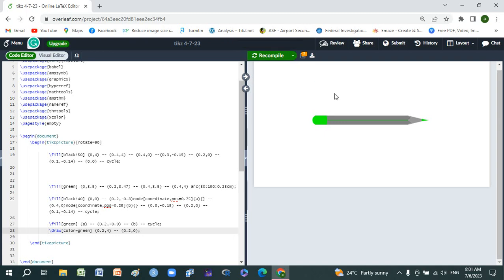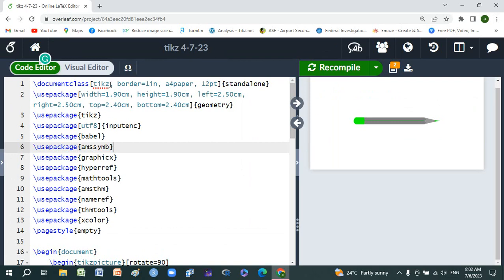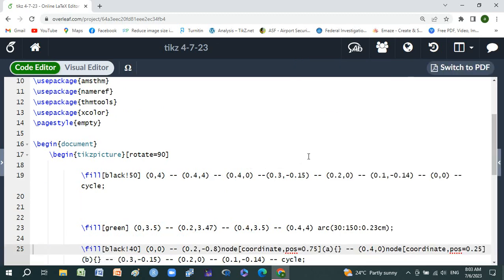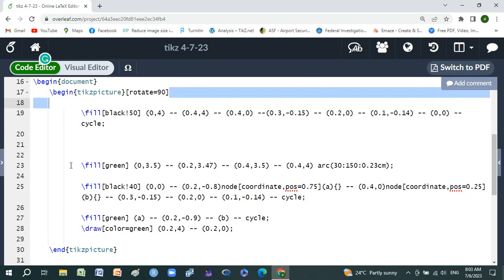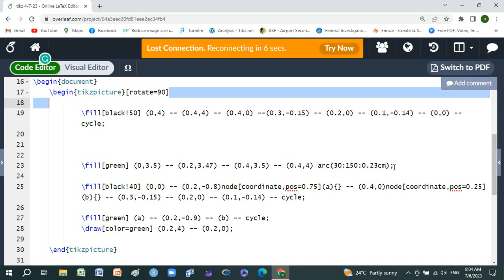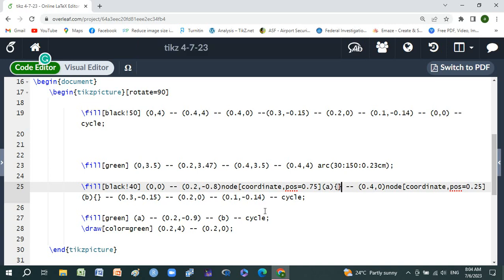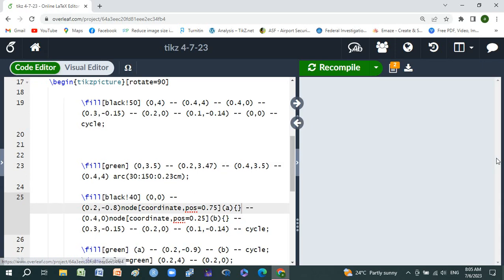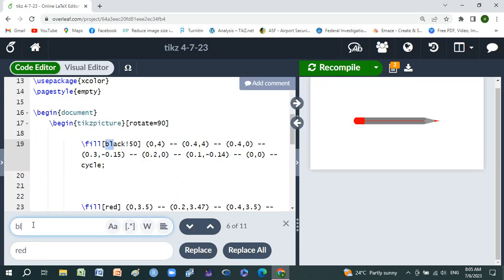How to Make LED Pencil in LaTeX | Draw Pencil with Colors | LaTeX Overleaf Tutorial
Learn how to draw a colorful LED pencil using LaTeX with the TikZ package in Overleaf! In this step-by-step tutorial, we create a beautiful pencil illustration, apply vibrant colors, and explain every part of the TikZ code. Whether you're a beginner or a LaTeX enthusiast, this video will help you enhance your drawing skills in LaTeX!

👉 What you'll learn in this video:

How to use TikZ in LaTeX

Drawing shapes and coloring in LaTeX

Creating an LED pencil design step-by-step

Running the code in Overleaf

🎯 Perfect for: Students, Teachers, Researchers, and LaTeX lovers!